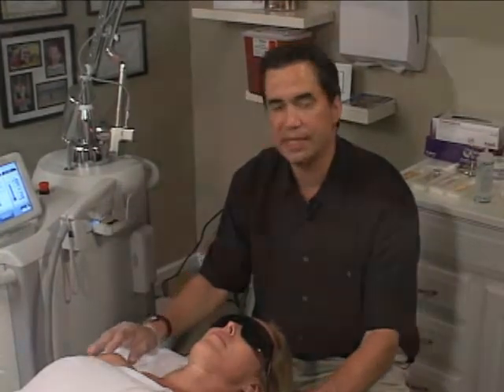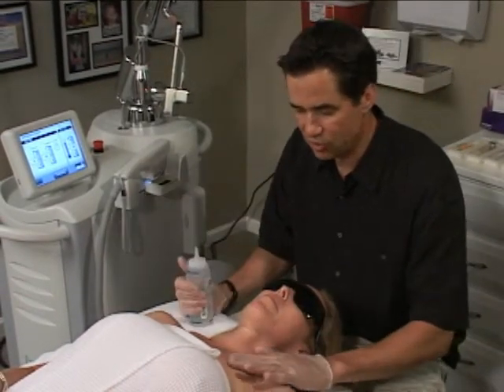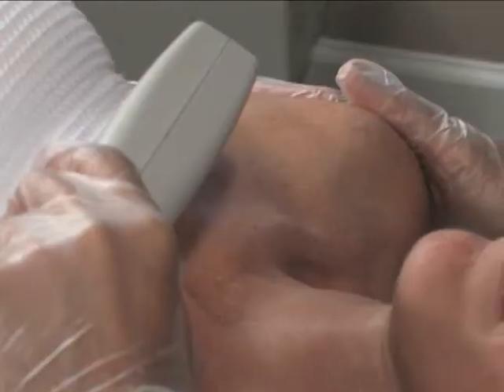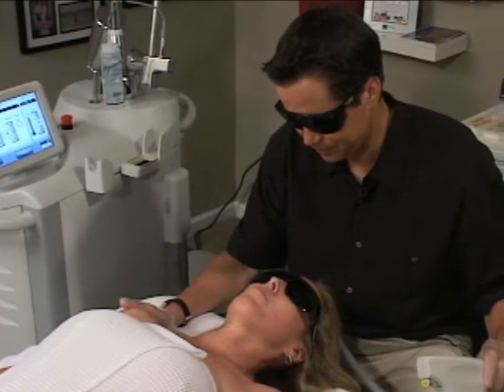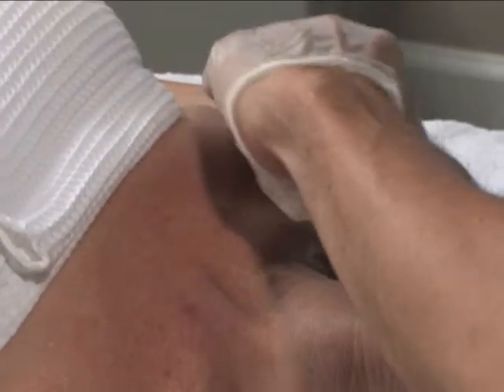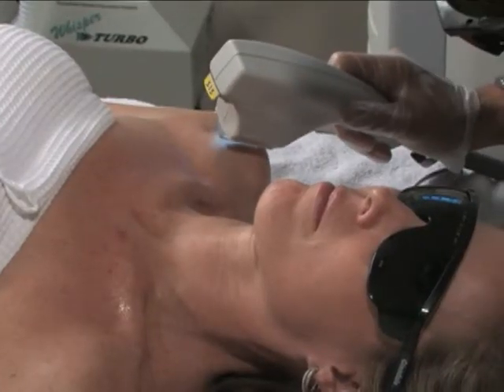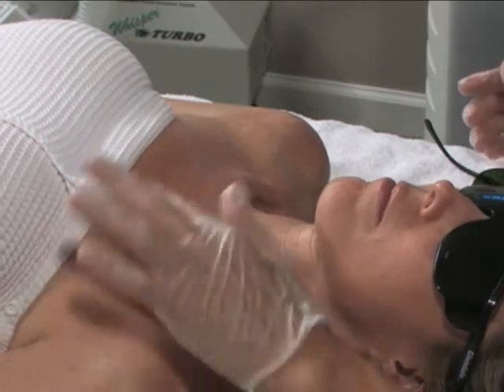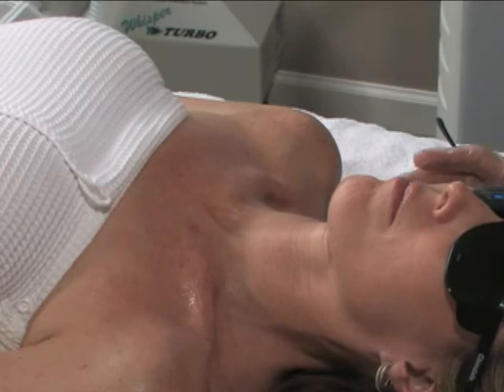Sciton BBL for Sun Damage on Chest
Eterna Med Spa treatments for Sciton BBL for Sun Damage on the chest